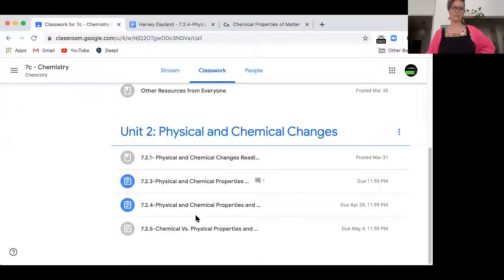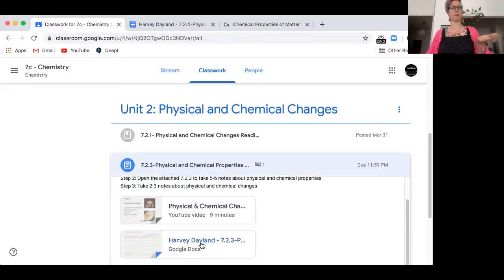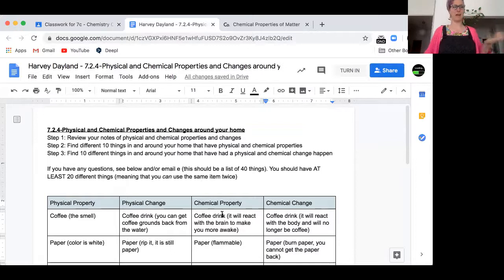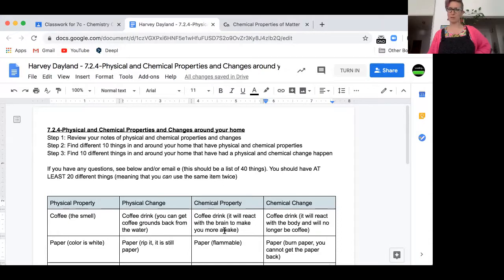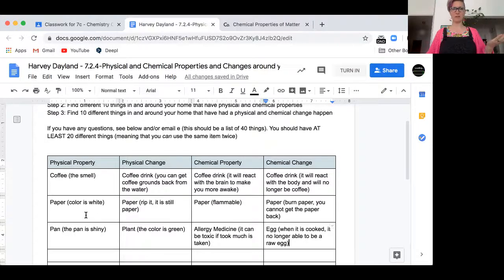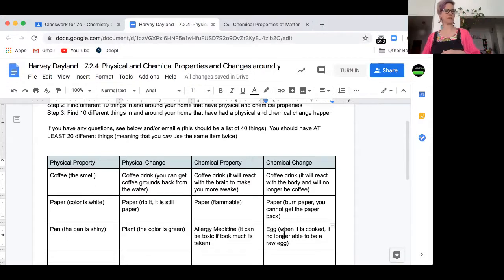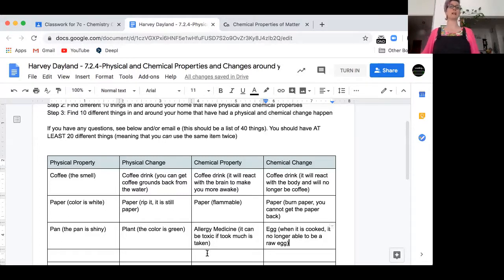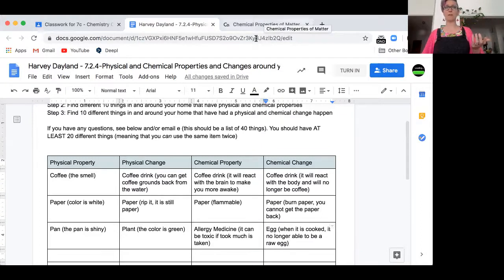Help with 7.2.4-Physical and Chemical Properties and Changes around your home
To help answer questions regarding assignment 7.2.4-Physical and Chemical Properties and Changes around your home